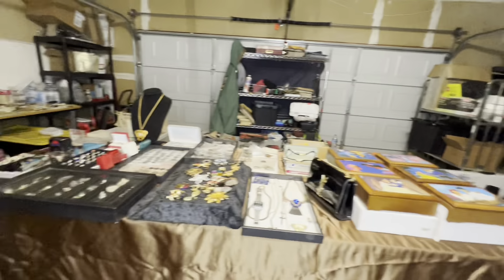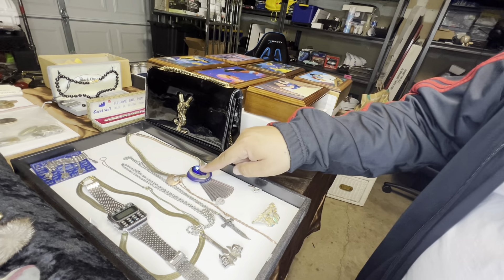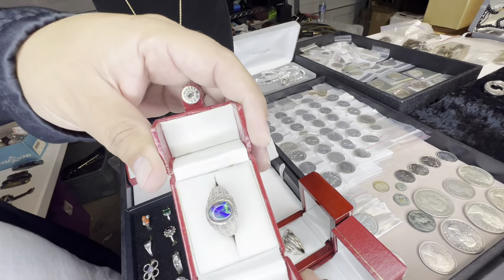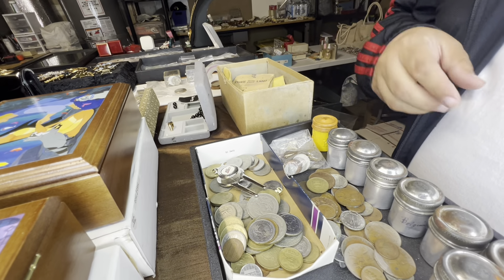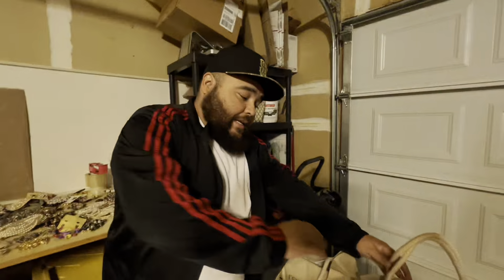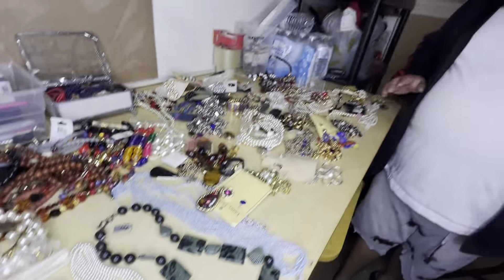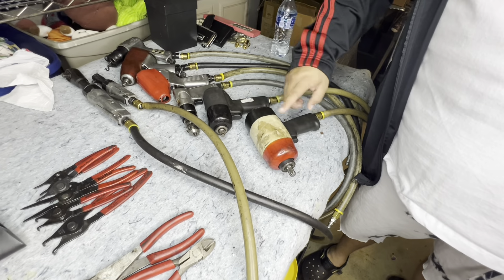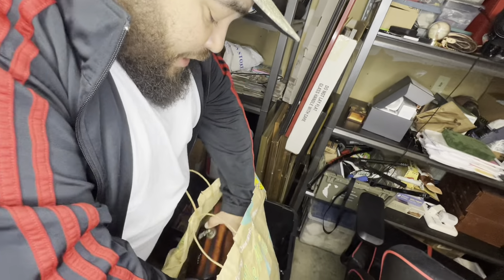Gold Silver And DIAMONDS 💎 For The taking | auction Thousands In jewelry And Coins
Thousands and thousands of dollars worth of treasures being auctioned off Friday do not miss out it’s going to be amazing simply amazing                                                                    Come, step into my office...This is my version of modern-day treasure hunting. Vlogging the good, the bad, and the really really bad, alongside a bit of everyday life. Staring yours truly and some of my very close family and friends. The grind never stops, there’s no Monday-Friday, it’s a cycle of everyday courage to wake up and level up.

eBay